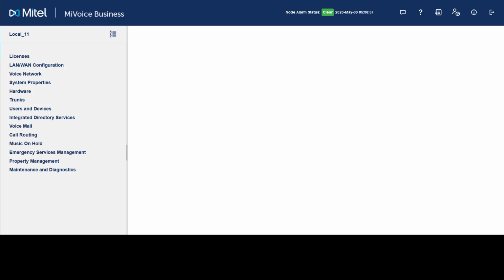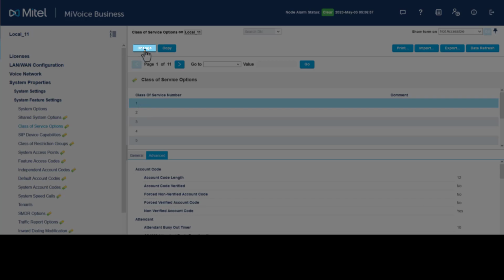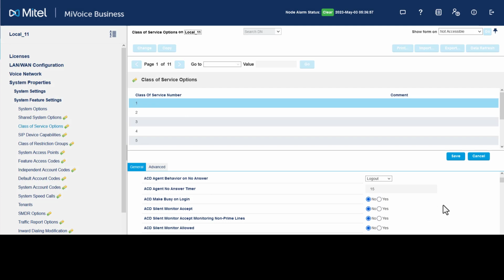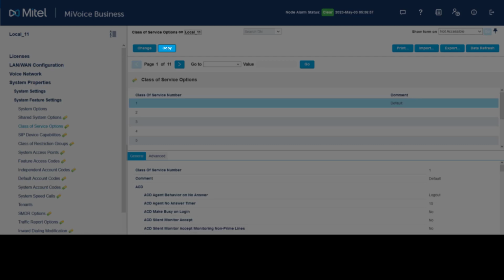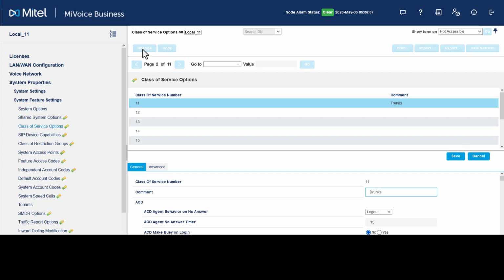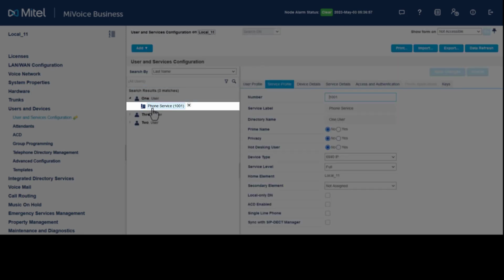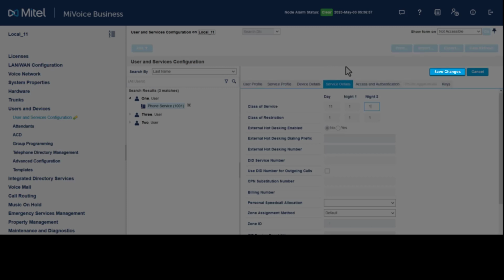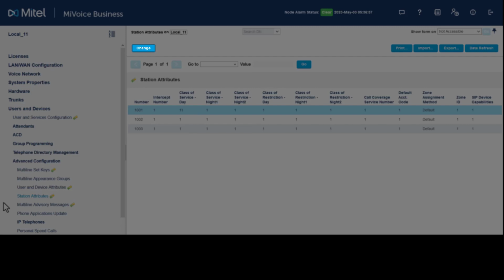Embedded System Management: Classes of Service: MiVoice Business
This quick reference video demonstrates how to configure, copy, modify a Class of Service in Embedded System Management from the System Administration Tool in MiVoice Business.